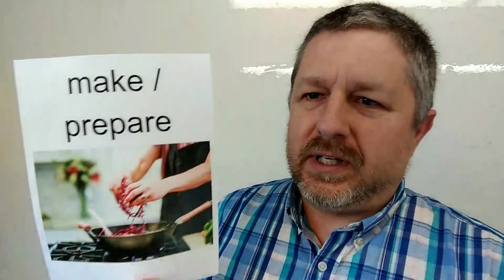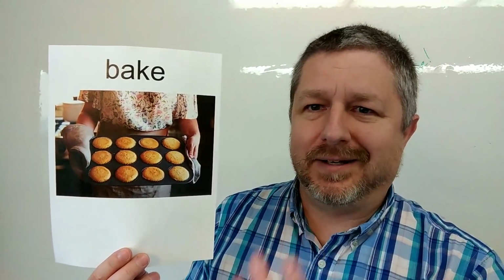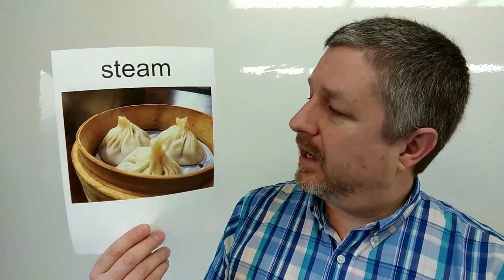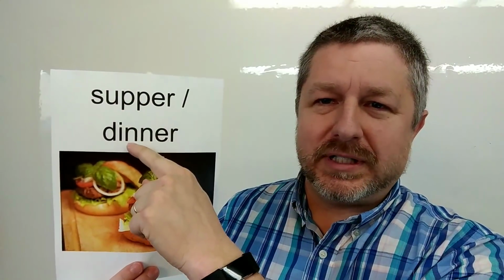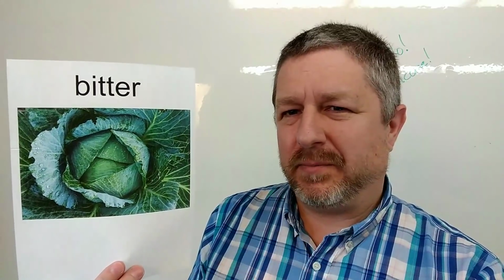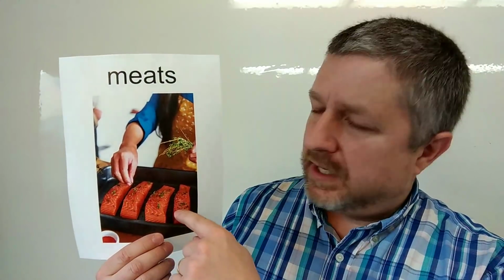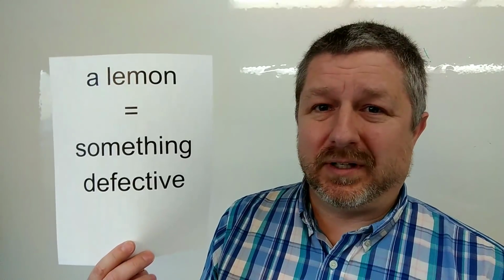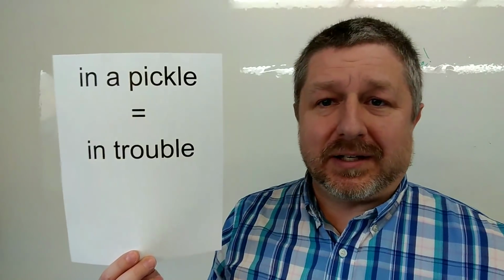Learn English! Topic: Food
In this English lesson I'll talk about a lot of different words and phrases associated with food.  This will be more than a basic vocabulary lesson.  It will be an intermediate English lesson.

I hope you can join in.  It will be great English listening practice for you!

Becoming a member at every level has these benefits and perks:
1) For 10 minutes or more at the end of each live stream you will be able to participate in the "Members Only" chat.
2) A cool crown beside your name during live streams and when making comments on videos.
3) Your name in green during live stream lesson chat.
4) You will have access to a members only video each Wednesday called, "Wednesdays with Bob". These are behind the scenes bonus videos with full English transcripts for your listening practice.
5) A full transcript for every Tuesday video.
6) Access to a slower version of every Tuesday video with high quality audio and large easy-to-read English subtitles.
7) At least one worksheet for each Tuesday video to fill out while listening. (Great for Teachers!)
8) From time to time access to worksheets and games on Quizlet for each Tuesday video.

✅SEND ME A POSTCARD:

Smithville, Ontario
Canada
L0R2A0